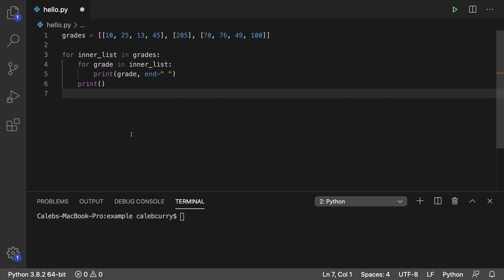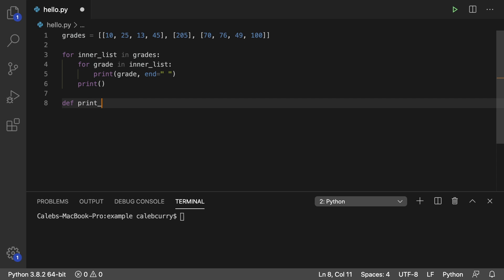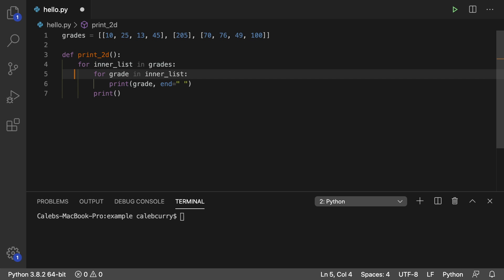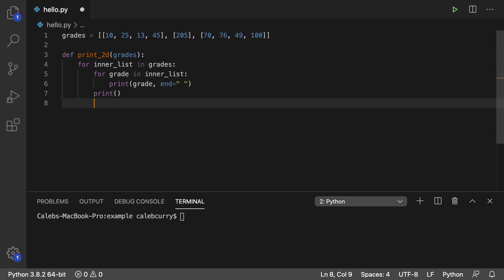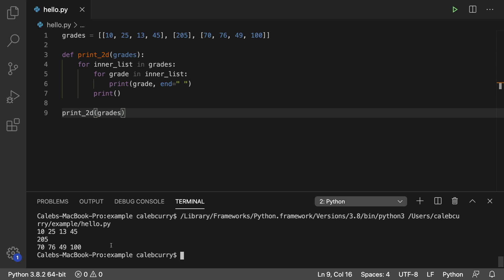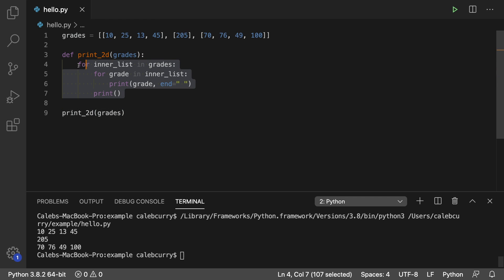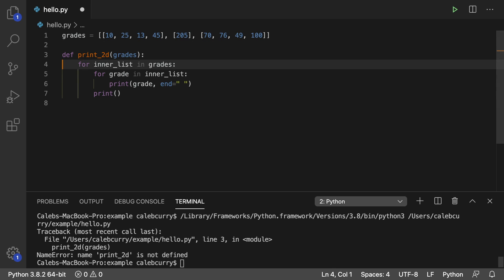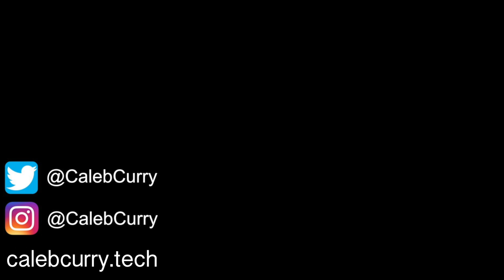Python Programming 43 - Create Function to print 2D List